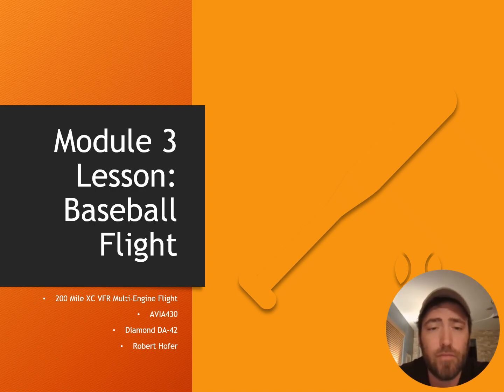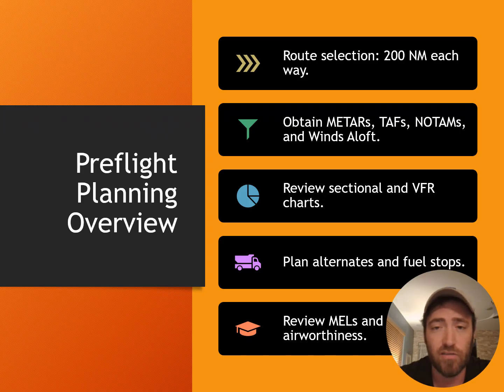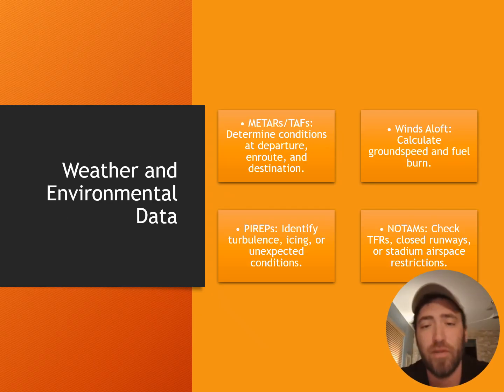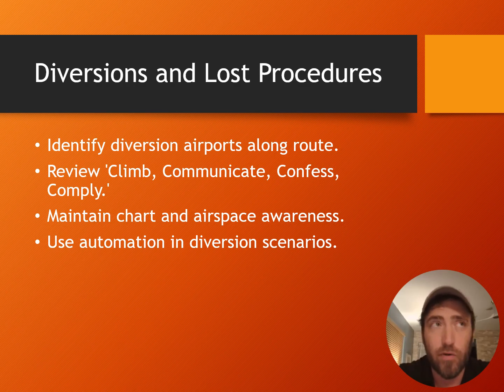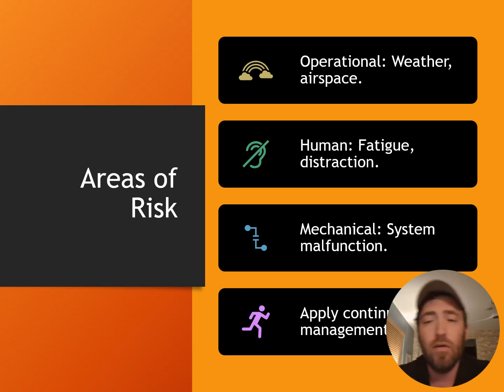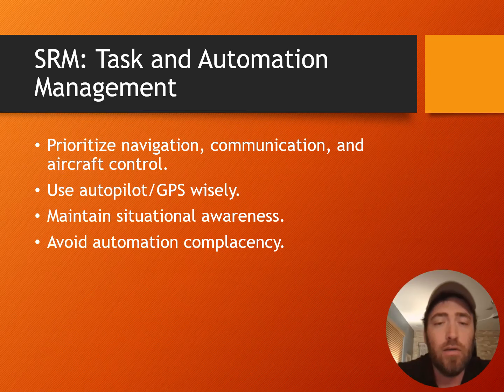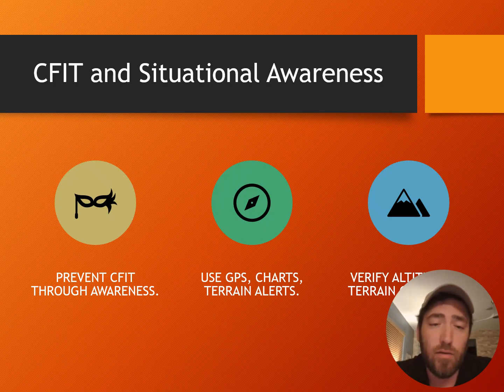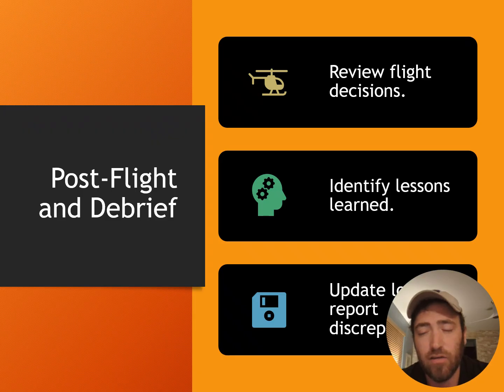Baseball Game Trip Multi Week 3